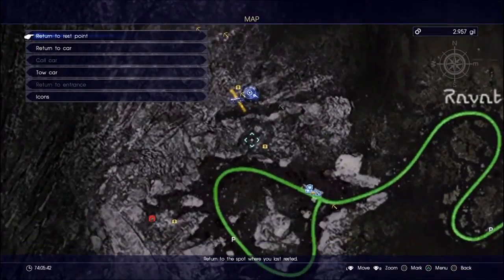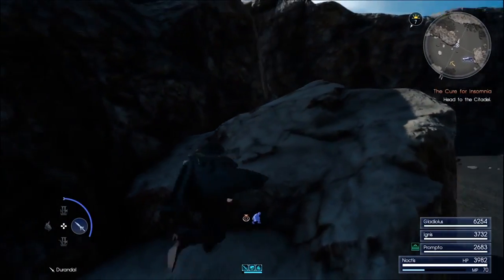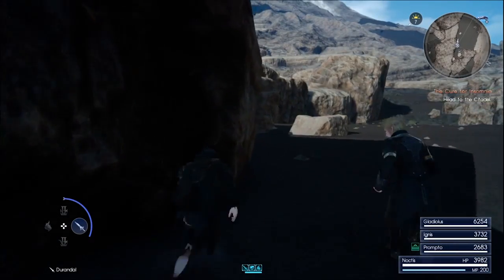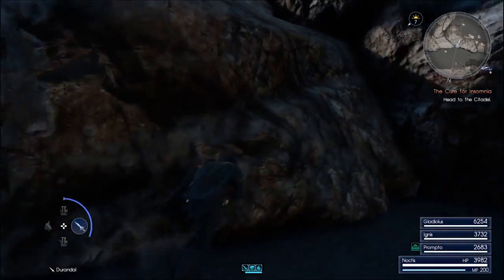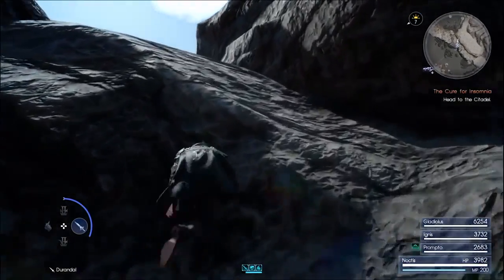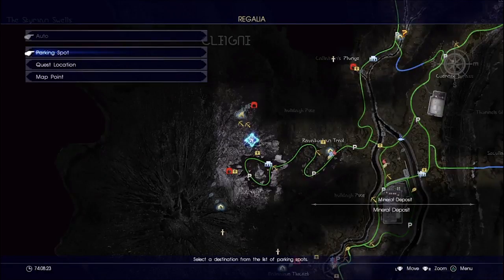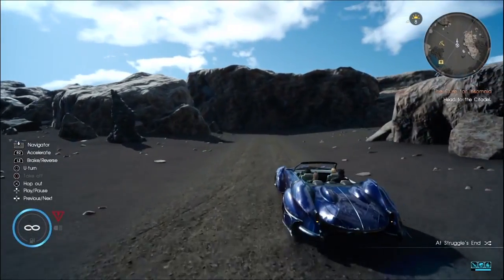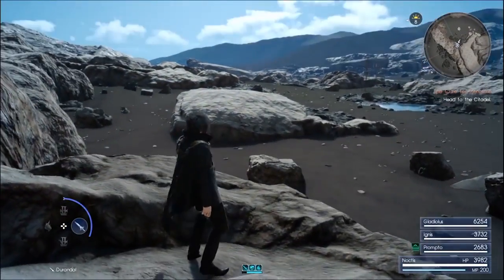FFXV: How to Escape Pitioss With a Damaged Regalia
Hey guys! This was something I ran into while playing through Final Fantasy XV (very good game, by the way). Long story short I thought I was forever trapped in the Pitioss area of the map which can only be accessed via flying car! I got really frustrated at the time until I found a blurb online about how you can climb out of there on foot, without the flying ability of the Regalia. Anyway, thought I'd throw together a quick video to help any of you stuck in the same situation!

Thanks!
~Or Nothing